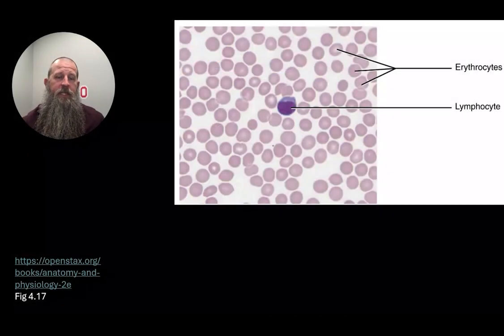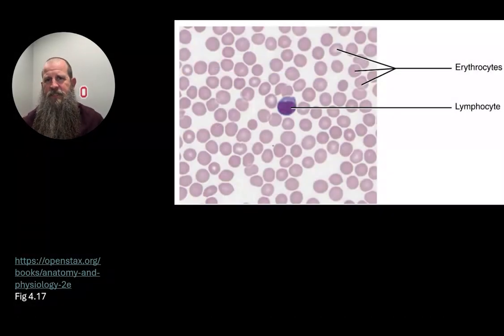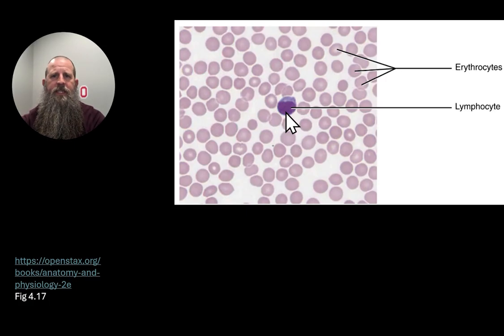Blood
Blood is a fluid connective tissue. Here I review the basic histological properties of blood.